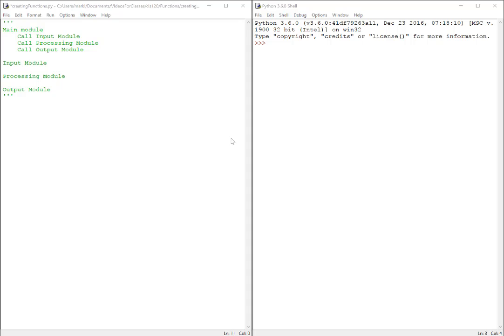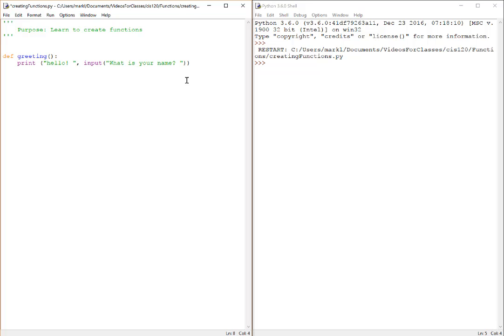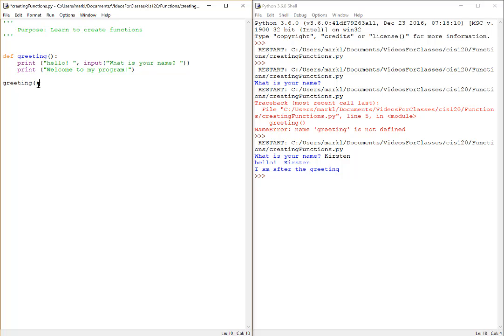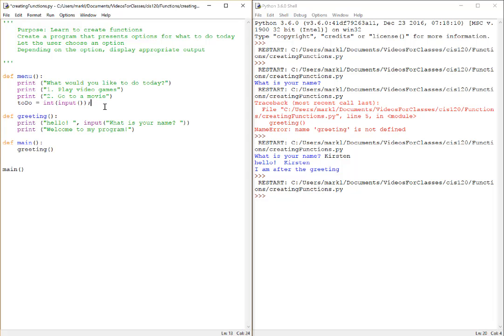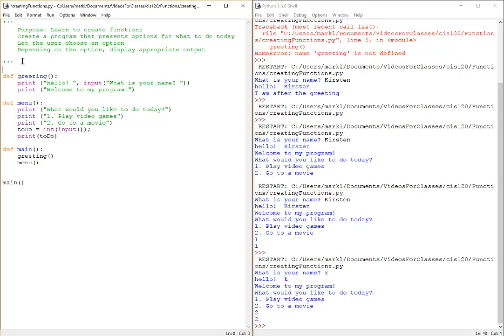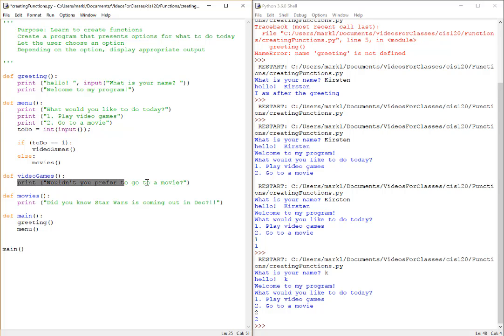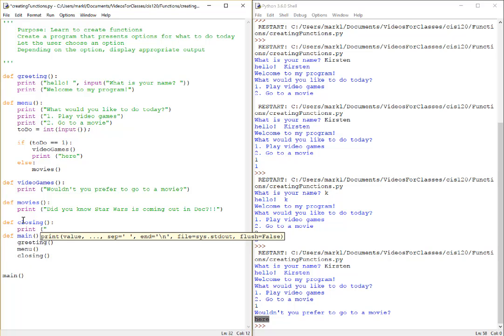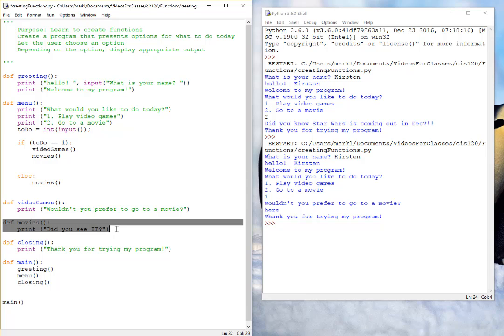Creating Python Functions